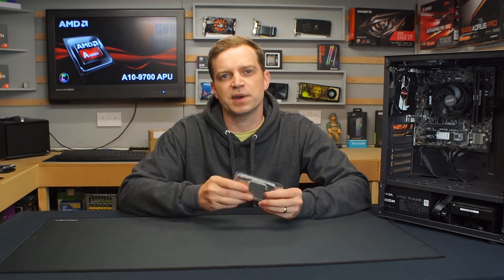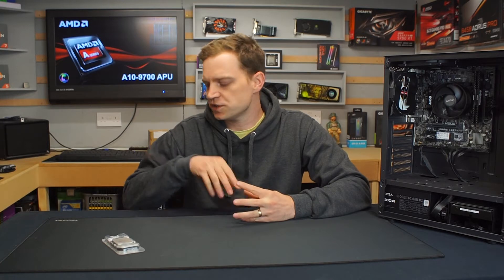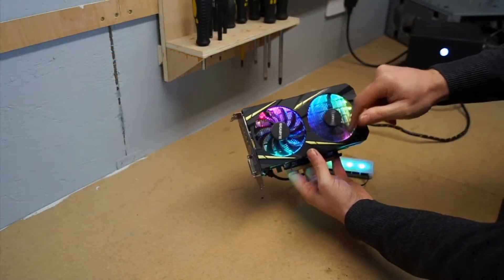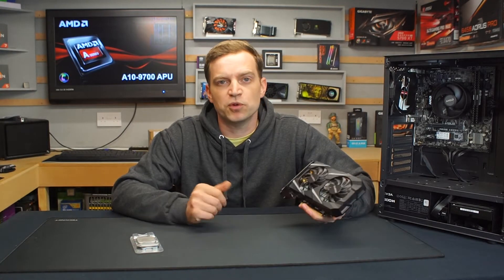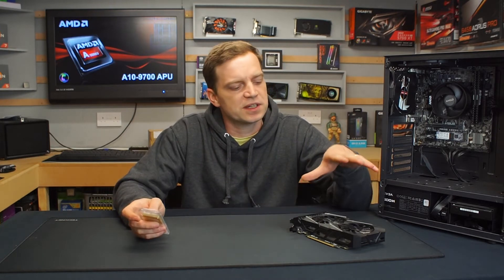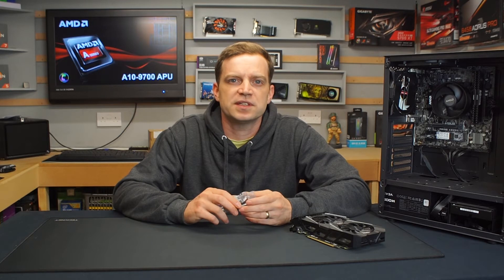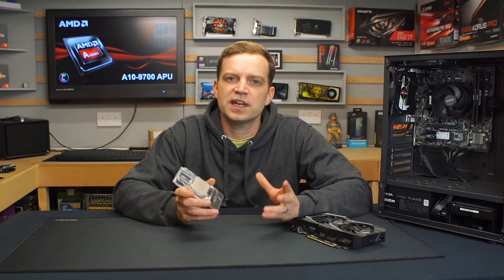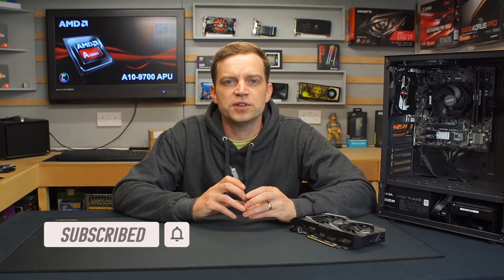AMD A10-9700 with RX 560 4GB - Will we see an improved performance?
Since upgrading the CPU on our Super Bubget Gaming PC, you have asking what would have happened if we had upgraded to a discrete GPU instead.  Let's find out if our previous AMD A10-9700 performs better with a budget GPU or if it just doesn't have enough left in it.